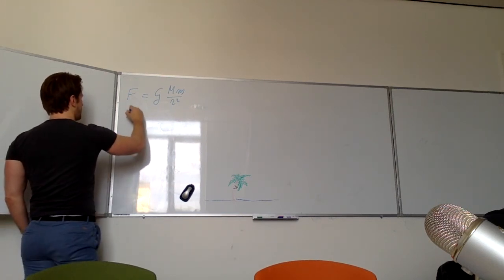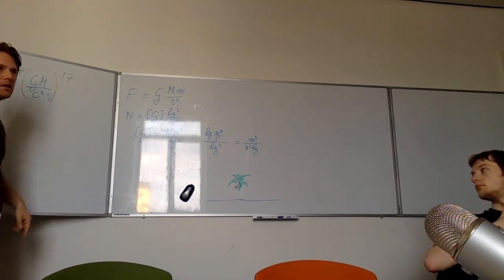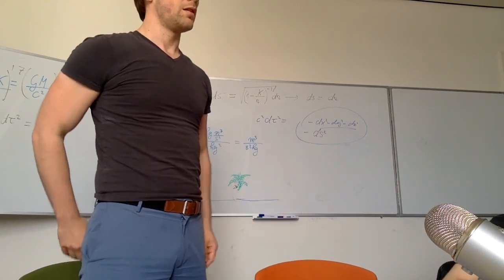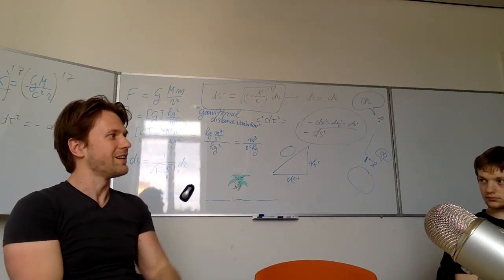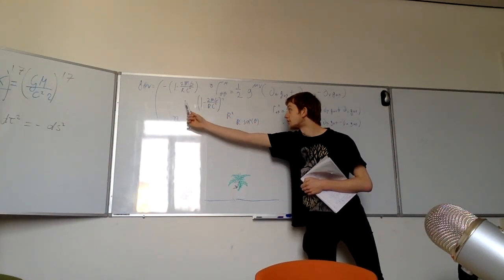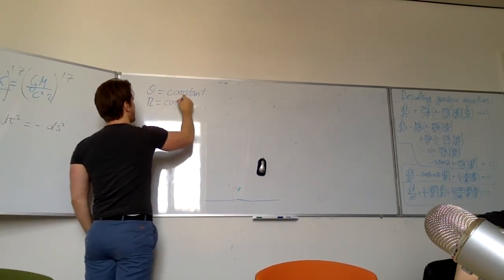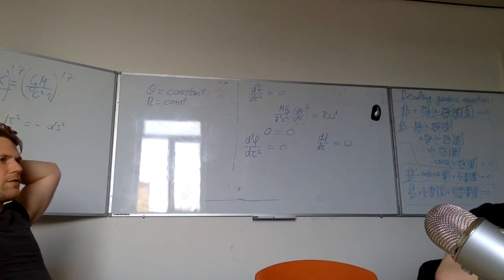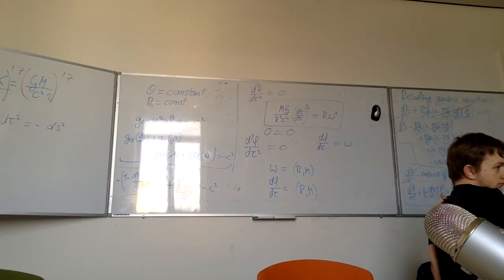General Relativity, Tutorial B Week 4, May 3rd 2018